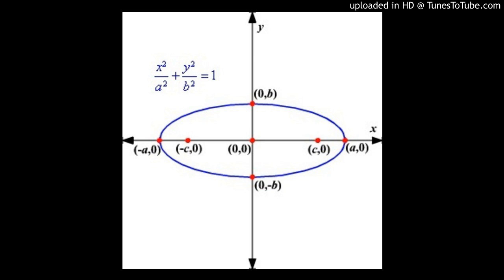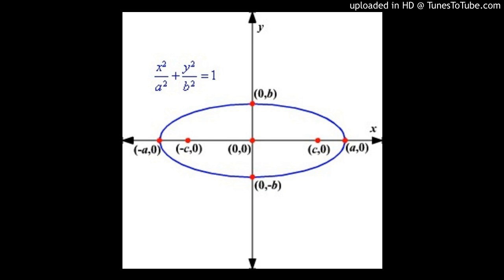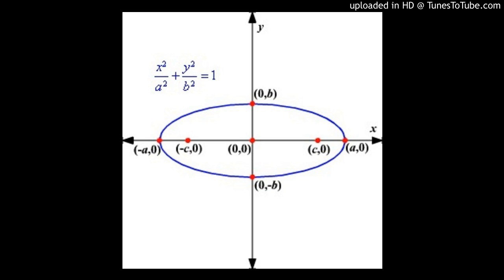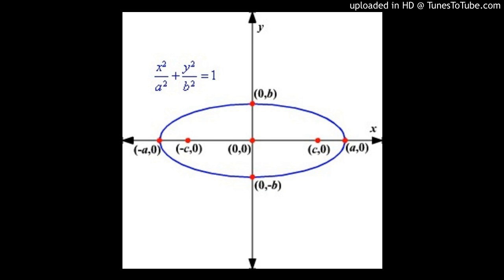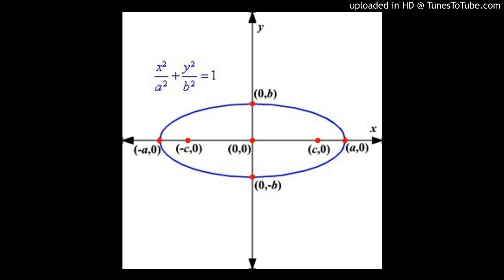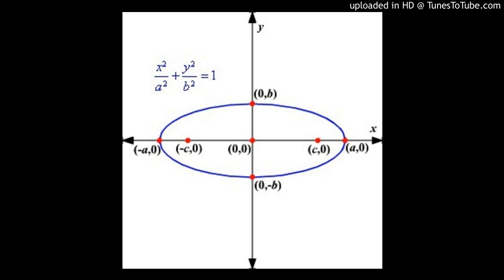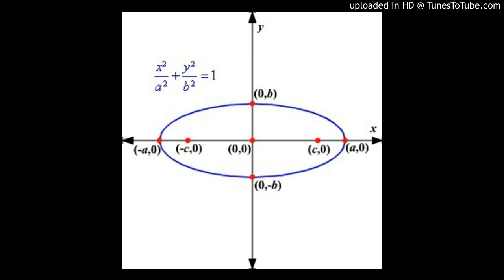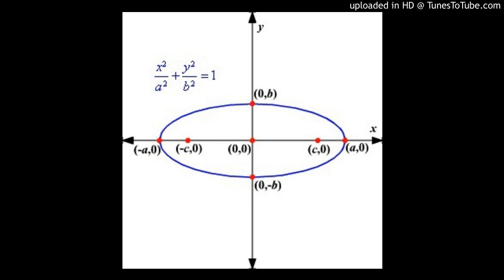Mathematics Audio Lecture 101 ( Ellipse - 2) for std XI